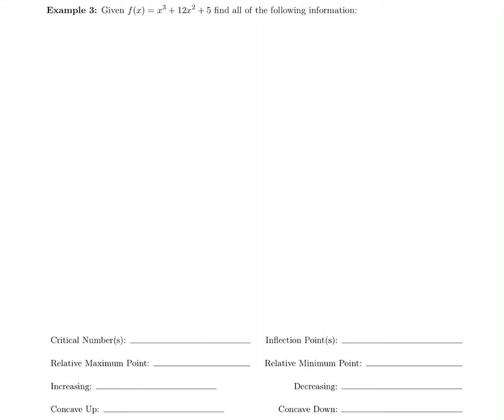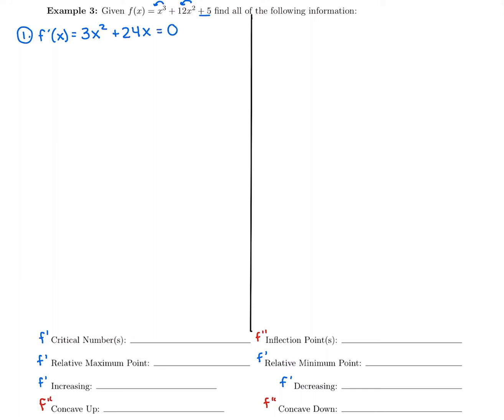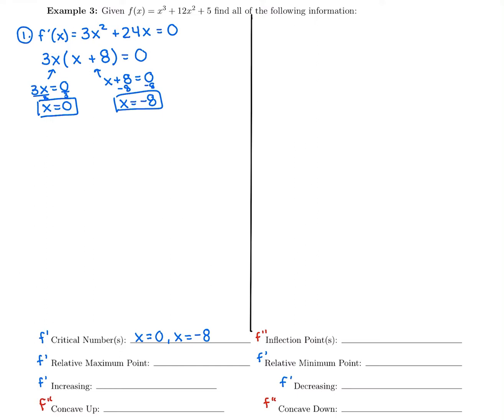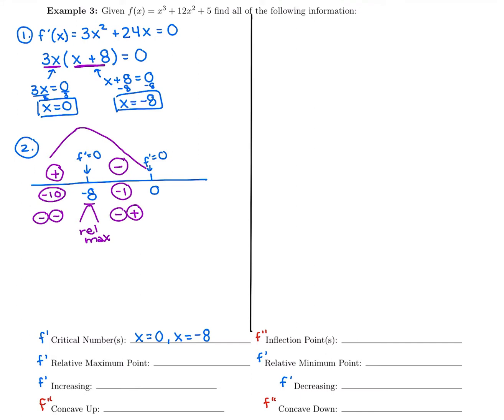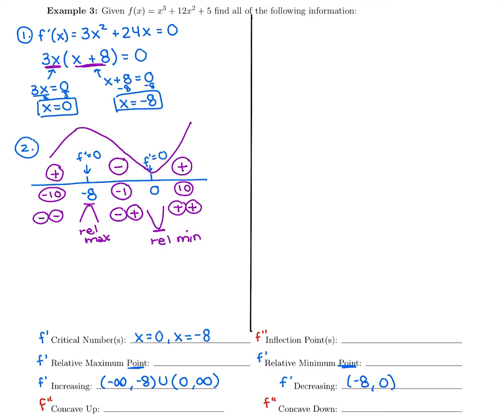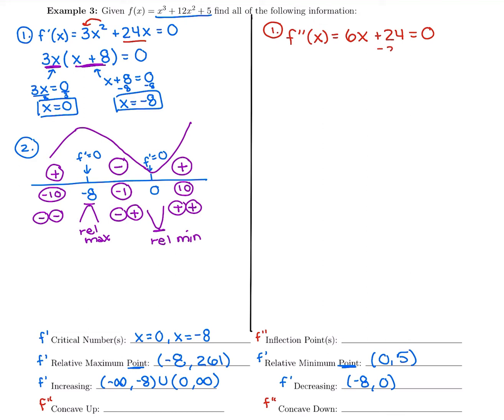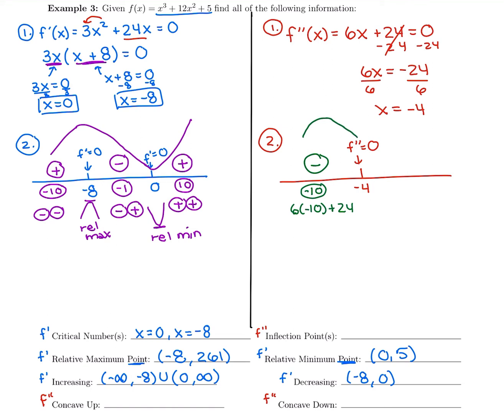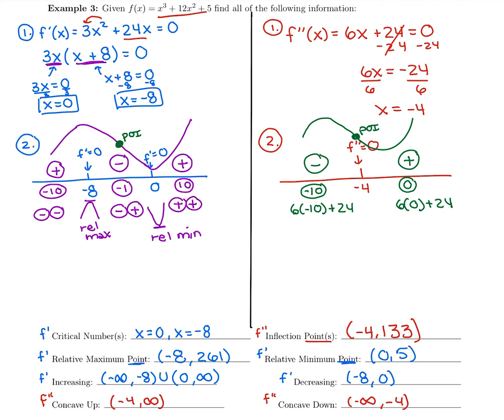17. Applications of the Second Derivative Ex 3